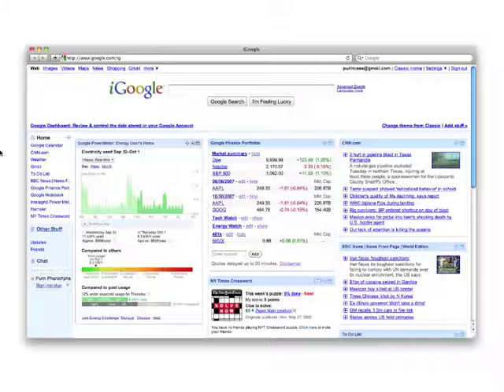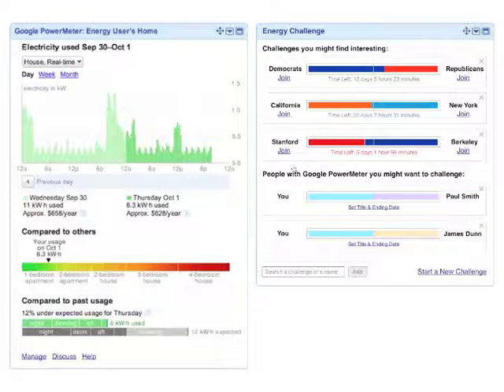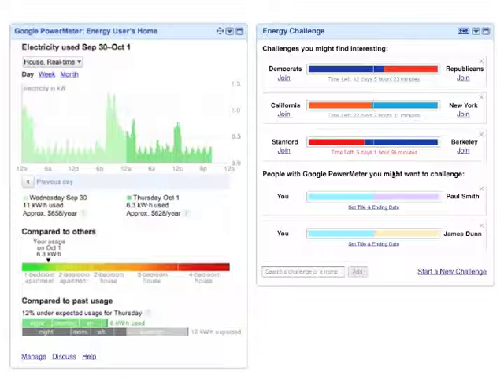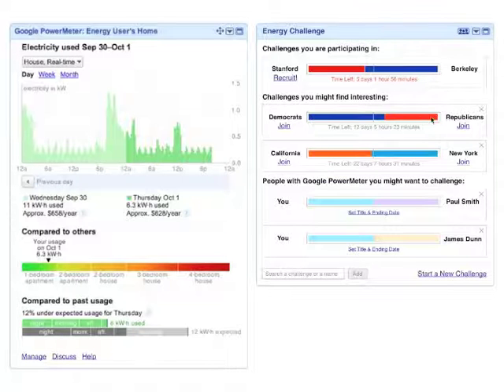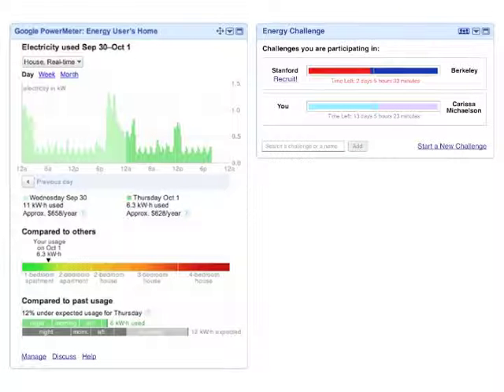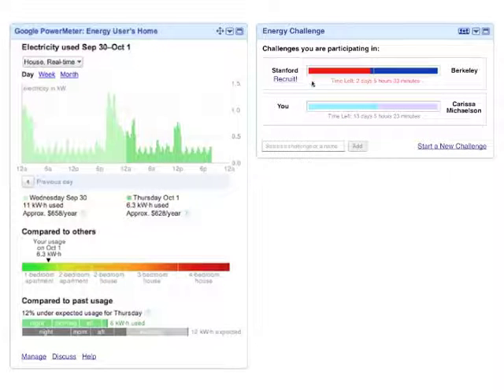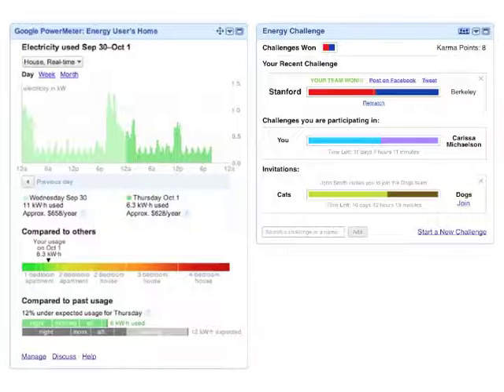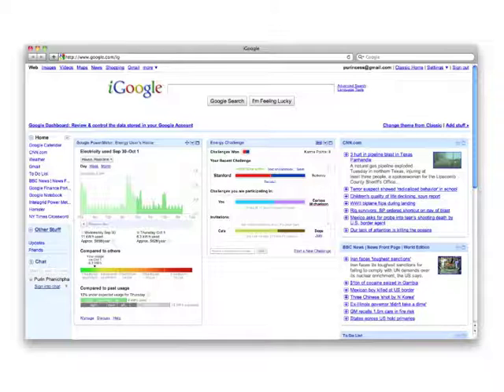Energy Challenge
Quick UI Concept by Purin Phanichphant